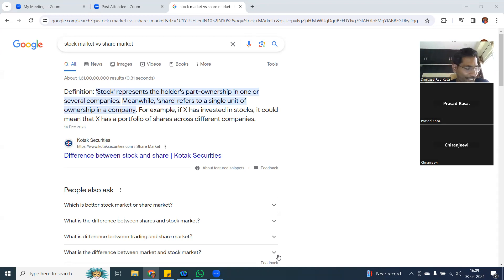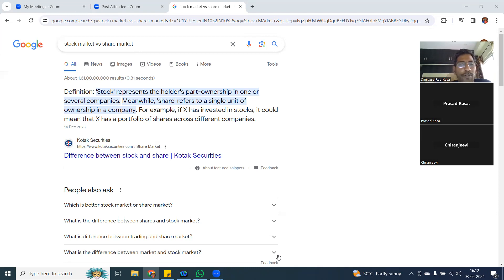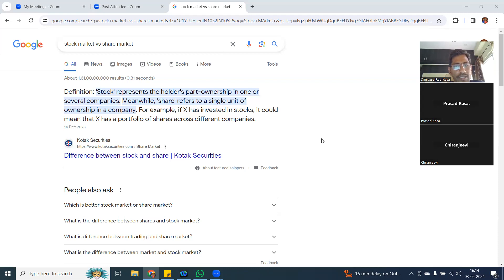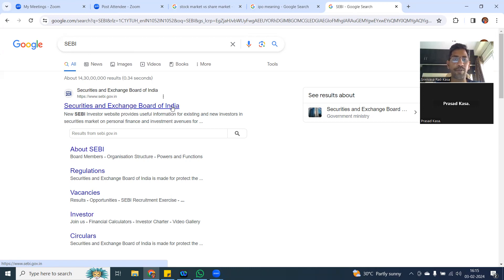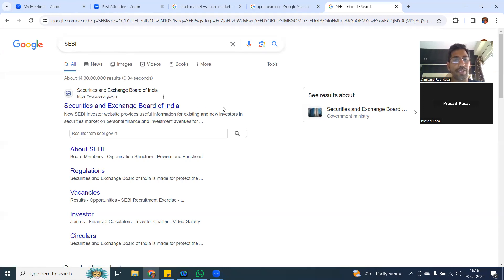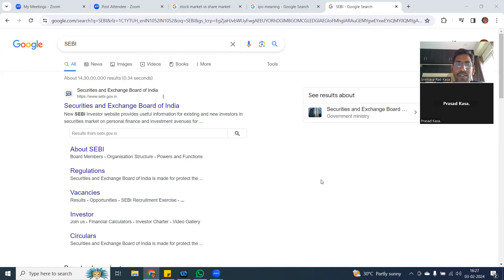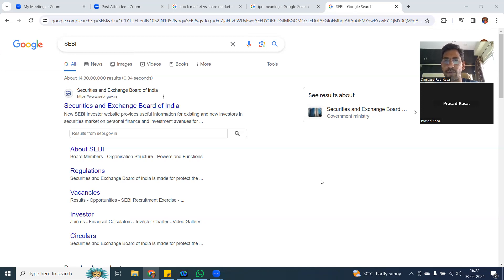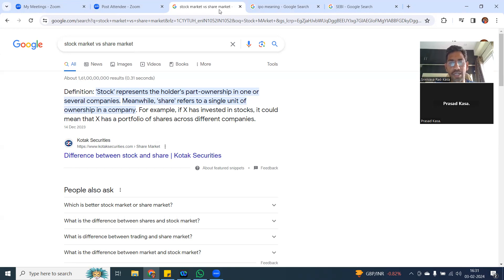Stock Market Basics - What is Stock Market ?